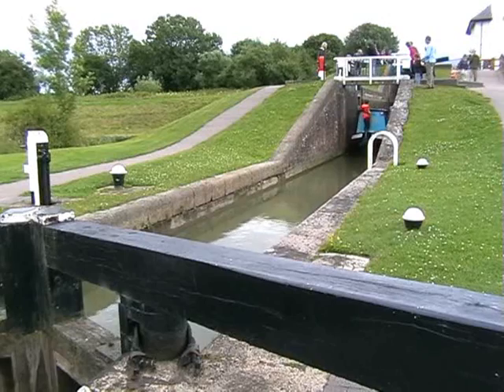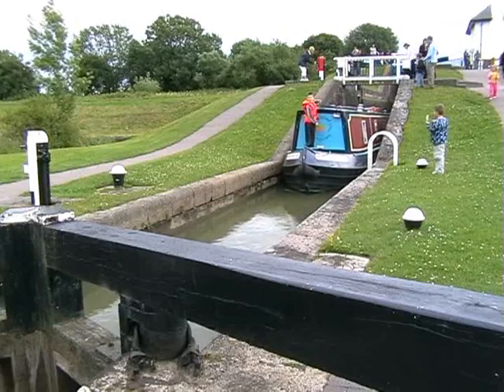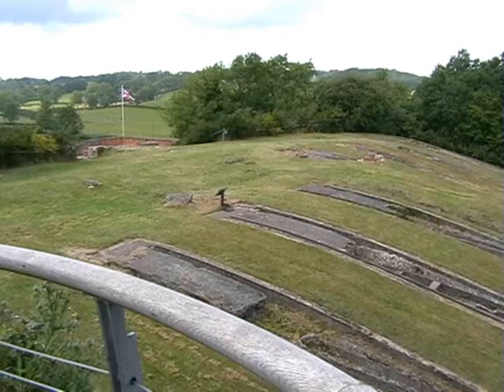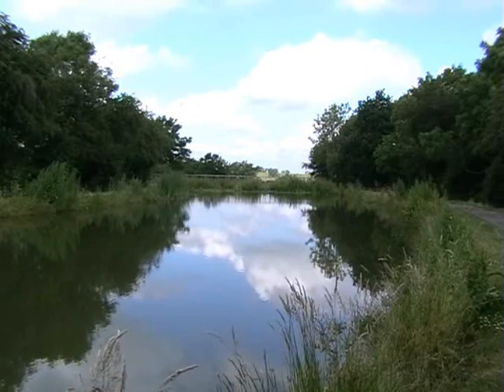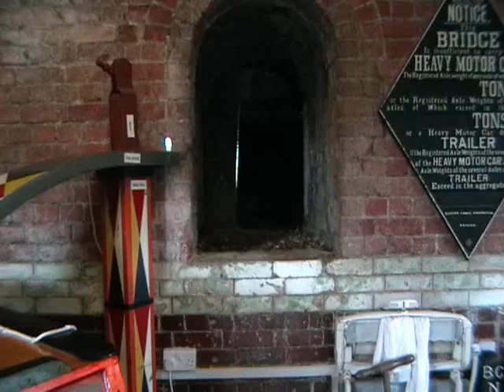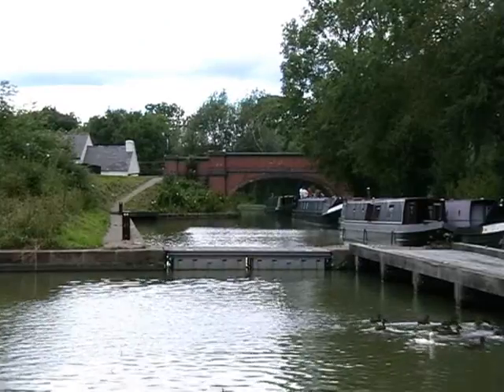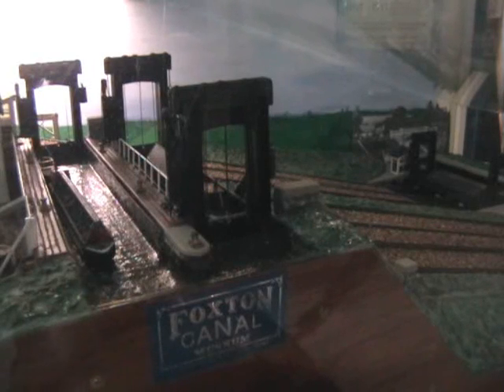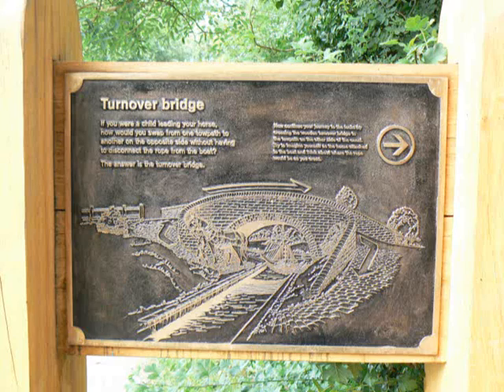Foxton Inclined Plane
A wonder of the british waterways the inclined Plane at Foxton had a rather short working life a short film on the  site and how the plane would of looked during its short working life, using the Foxton Inclined plane museum's working model.